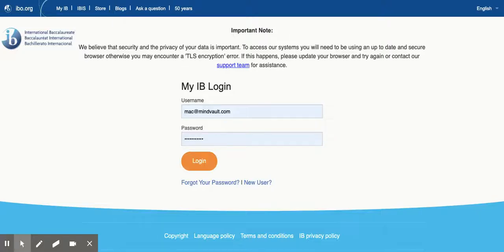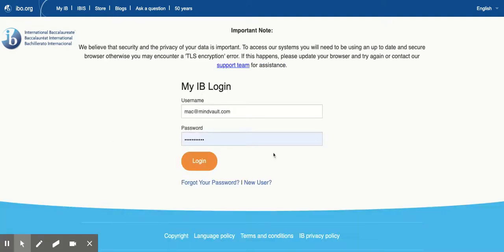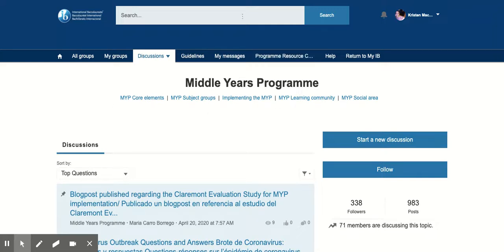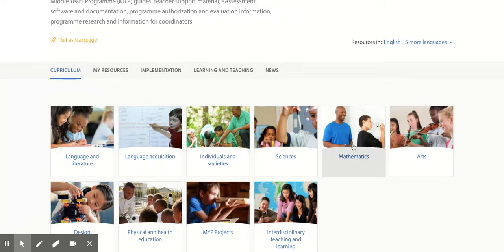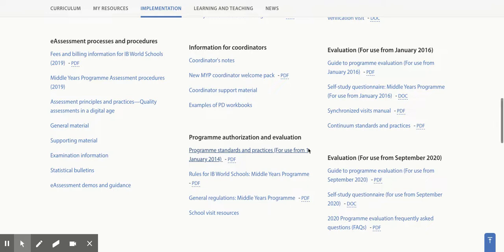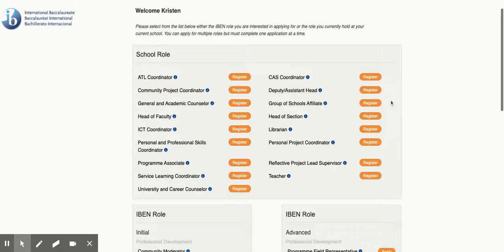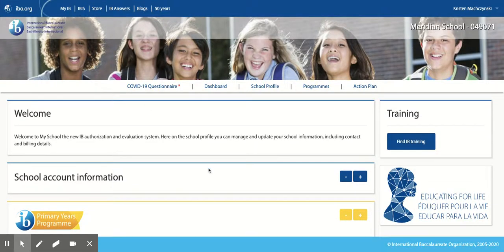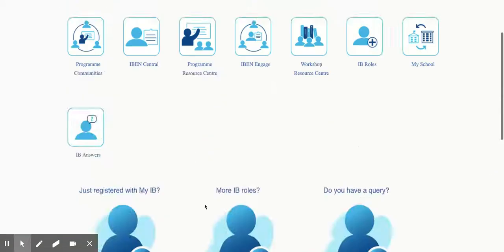My IB Login - New Coordinator Support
Are you a new coordinator to IB? Check out this video to help you learn to navigate and access the features on the MyIB site for your programme. Hope it helps!